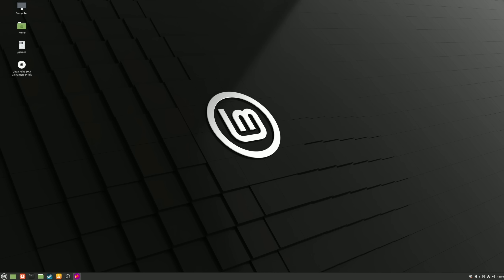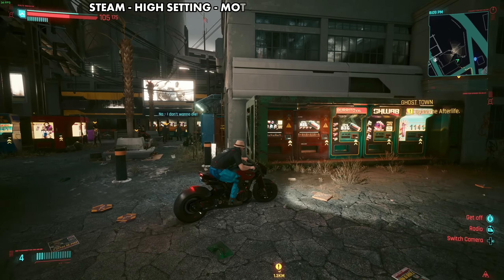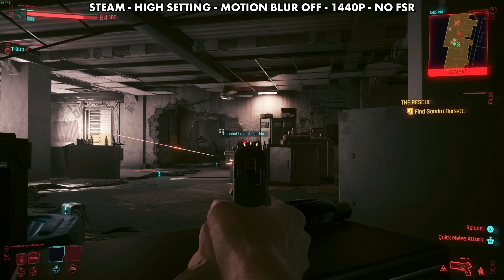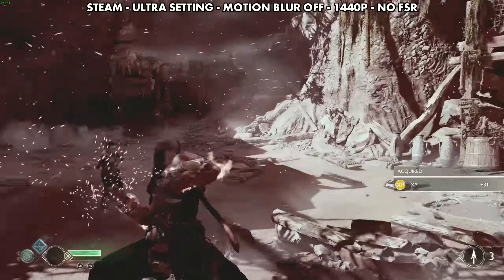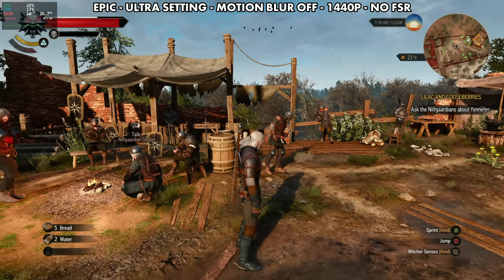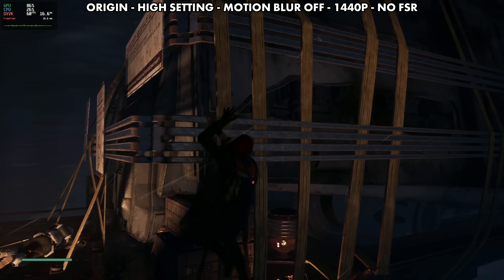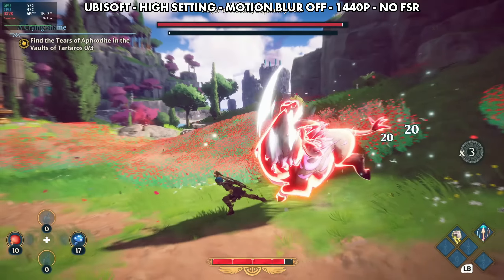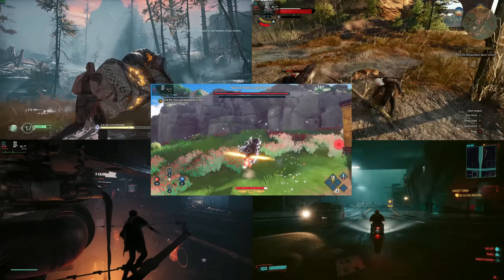Cyberpunk, God of War, The Witcher Wild Hunt, Star Wars, Immortals – 1440p (2560 x 1440) Linux Mint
Settings are in the video and the frame rates can be found in the top right corner of the screen.

Please be aware that these demo streaming videos are highly compressed and only playing at 60fps. They don’t represent the true nature of the streaming quality. To truly experience great quality please place an order